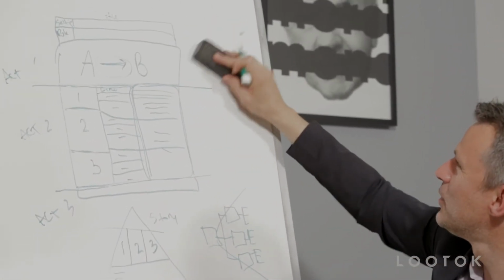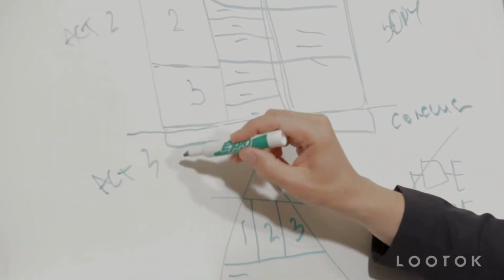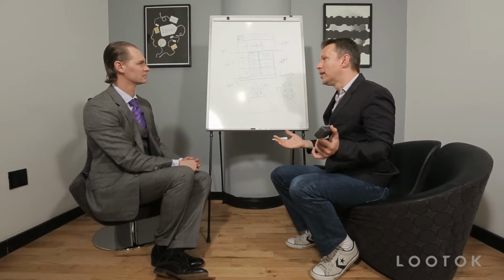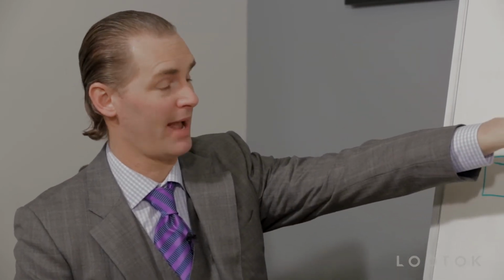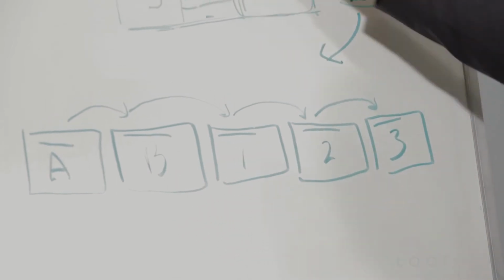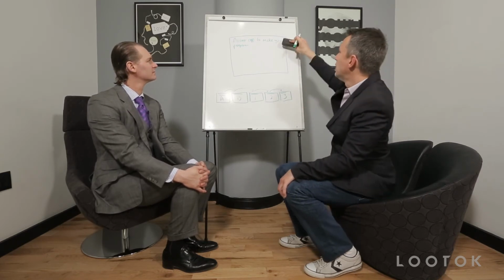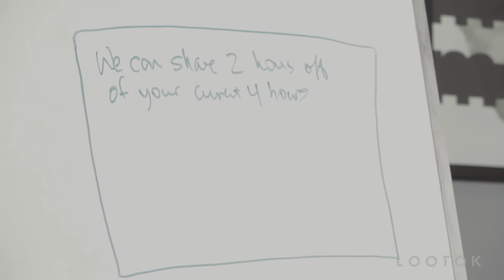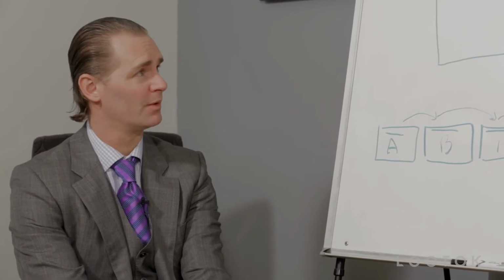What is the best way to tell stories as means to communicate - Cliff Atkinson on Fresh Perspectives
How do we use you BBP template to create amazing presentations?
What makes a good presenter?

Sean Murphy, CEO of Lootok had the privilege of sitting down with Cliff Atkinson - author of Beyond Bullet Points and founder and president of Cliff Atkinson - High stakes presentation consultant. Every presentation at Lootok must use Cliff’s BBP template and techniques. He techniques makes you write the script (i.e., the story) before you even consider touching a PowerPoint deck. Just like a movie, you don’t shoot the scene and then write the story. Get the story you want to tell right first.